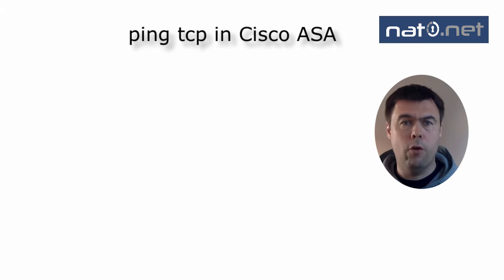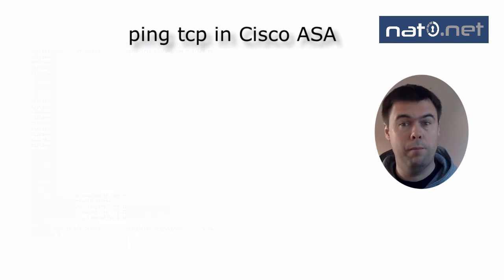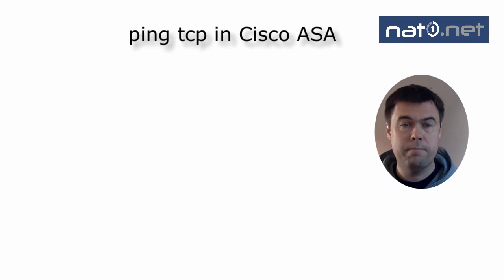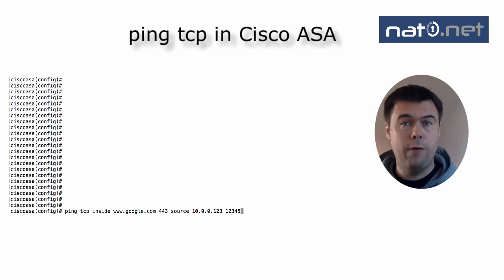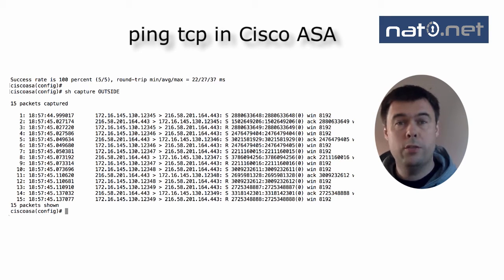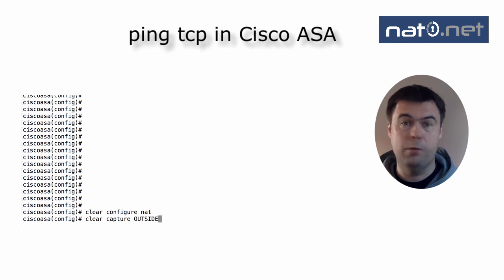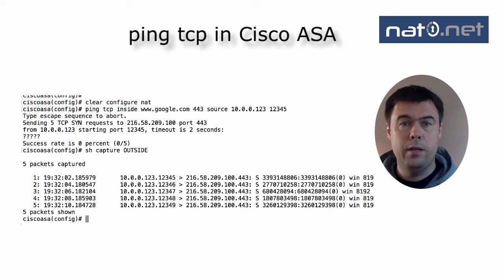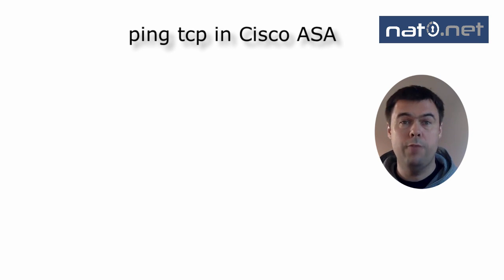ping tcp command in the Cisco ASA firewall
I have just realized how powerful the "ping tcp"-command is in the Cisco ASA firewall.

This command really has nothing to do with pings. What the command does is to send a TCP ACK-packet to a certain destination on a specific destination port. And wait for a SYN-ACK-packet in return.

in its most simple form you can run ping tcp, a destination, and a port. In my example here I send a ping tcp on port 443. Like other pings in Cisco devices it defaults to 5 packets sent, but this can be changed with the repeat-parameter.

As we can see here we got 5 exclamation marks which means that the firewall received 5 tcp SYN-ACKS from google.

But it doesn´t stop there. The command can also spoof the source adress to emulate a packet sent thru the firewall.

This firewall has two interfaces, one outside and one inside. The inside is addresses 10.0.0.1/24. In this topology there is currently no hosts on the inside. The outside is connected to internet and there is a dynamic NAT configured to hide the internal 10-network behinde the outside interface IP address.

Let´s try the ping tcp-command with specifying a non-existant host on the inside. I run the command "ping tcp inside 443 source 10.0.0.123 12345". I specify the inside interface in the command to tell the firewall that the packet comes from the inside interface. The 12345 in the end is the source port of the packet, the port number that in most cases is randomly selected by the source device.

I run the command and get 5 replies back. That is good. But what really happened?

I have a packet-capture running in the background recording packets on the outside interface. If we look at the result from the capture we can see that there was packet sent out, and received. Note that the source address of our outbound tcp-packets are the outside interface address of the firewall, because of the NAT.

I have also verified with a packet-capture on the inside interface of the firewall that the SYN-ACK packets are not sent out on the inside interface.

So what this commands does is to spoof the source address of the outbound TCP SYN-packet. It recognizes and presents the return-packet and do NOT send the return packet back to the spoofed source address.

If I break the NAT-configuration of the firewall I can see that the ping does not get any replies back. Looking at the packet-capture on the outside shows that this is because the NAT-configuration is really used. Now the source-address is really the private 10-address and that´s why the return packet cannot find its way back to the firewall. The conclusion I draw from this is that the outbound packet is actually injected in the traffic flow bEFORE the NAT and access-list filtering instances. So it can be used to troubleshoot all kind of issues with the traffic flow, including bad ACL and NAT configuration.

I really recommend you to play around with this command and have is as one of your troubleshooting tools. I will!

Please visit my web site nat0.net for more network security related topics. See you!